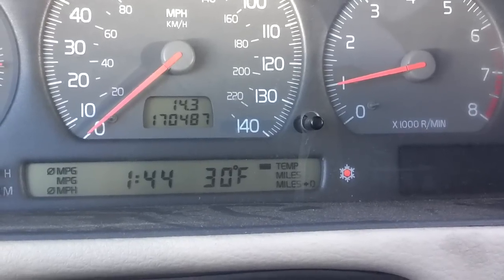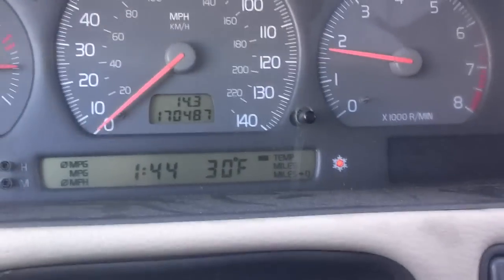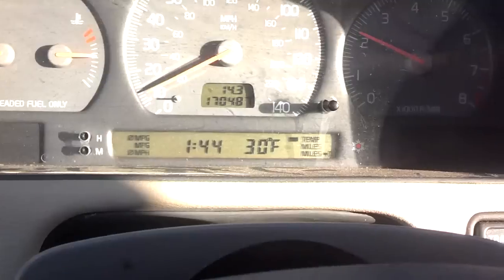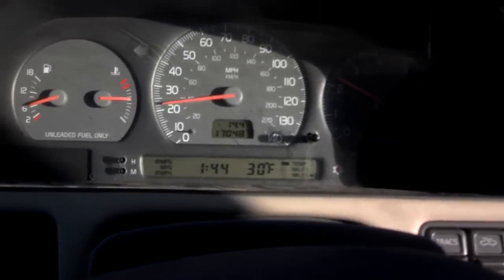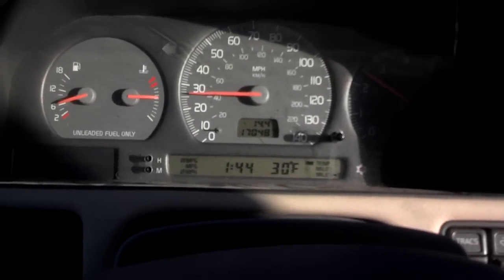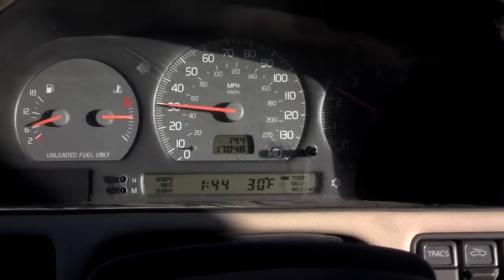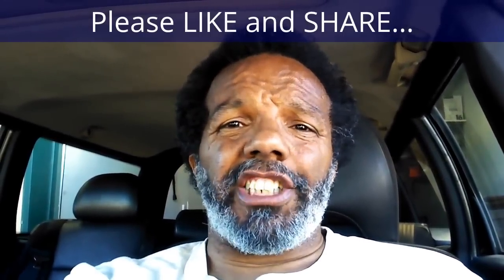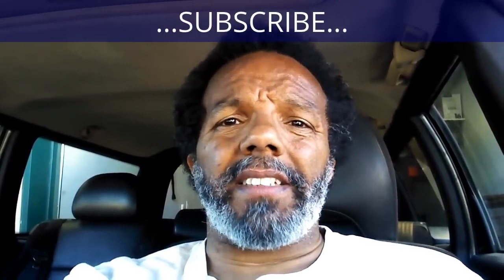Red light dot in dash cluster, snowflake light on, Volvo warning light - VOTD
This video explains the snow flake light in many of the Volvo cars.